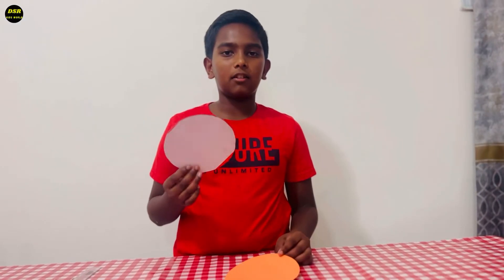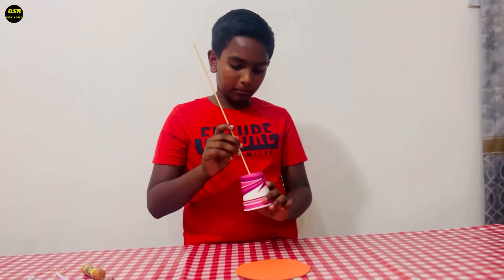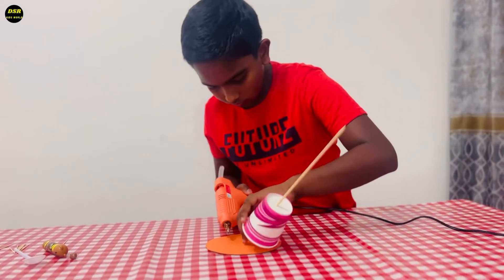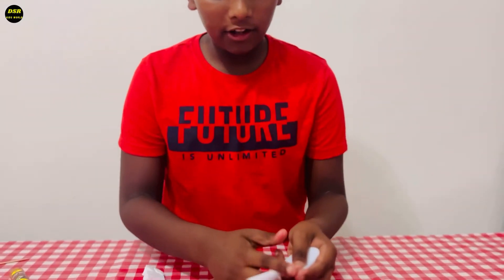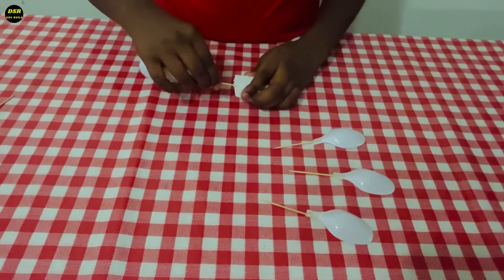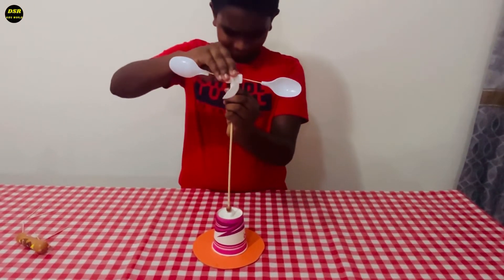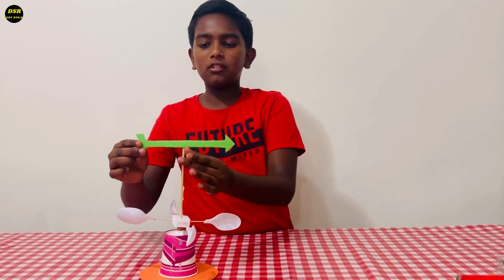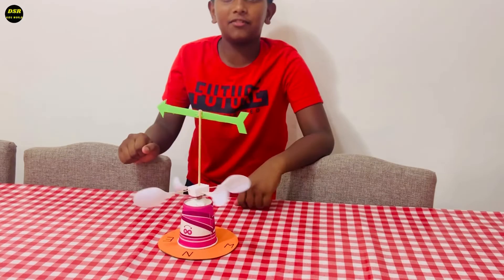How To Make A Wind Vane|Working Model Of A Wind Vane|Wind Cock|School Science Project\DSR Kids World